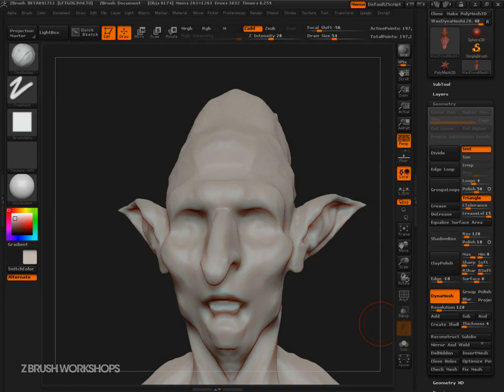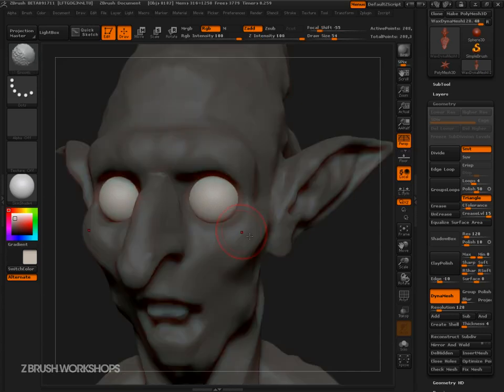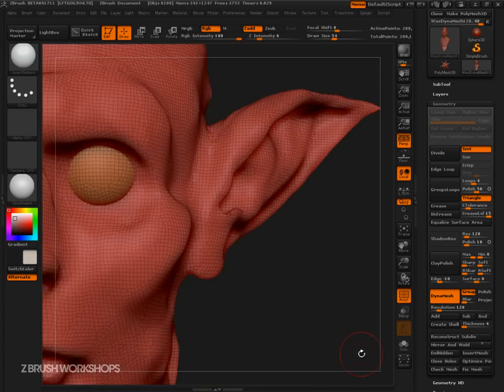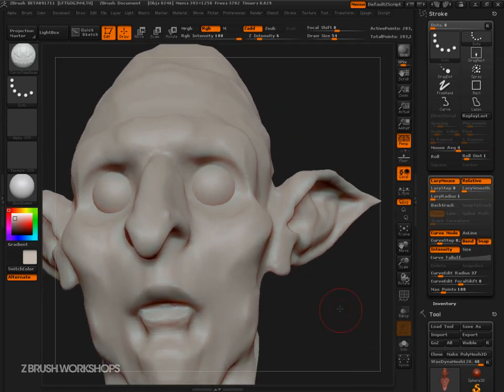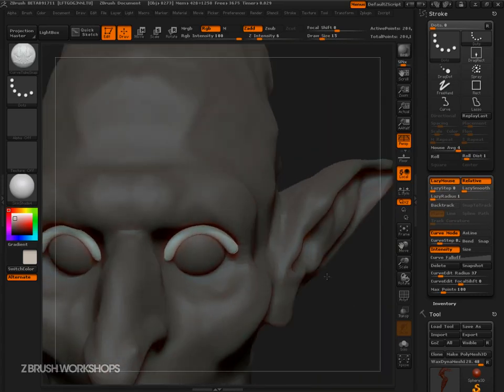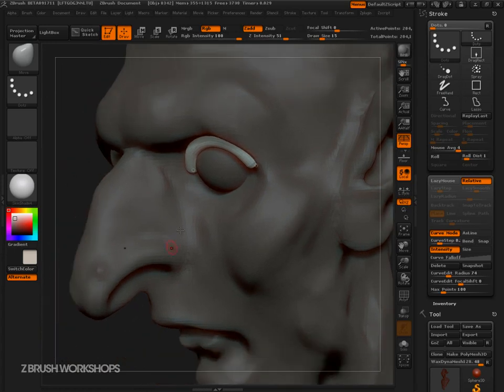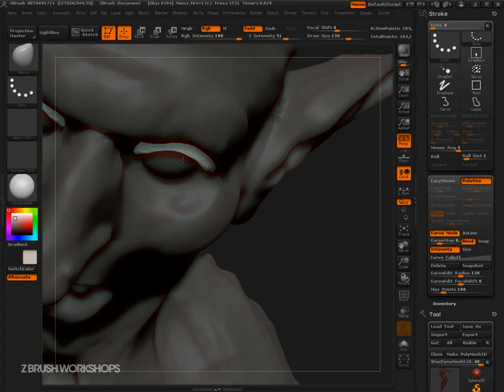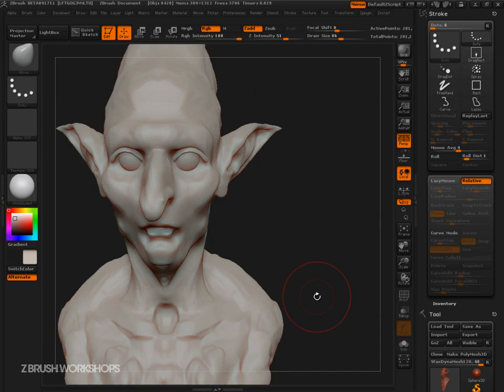ZBrush 4R2 Tip # 2: Eye Lids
A quick tip that shows how cool the new DynaMesh system is and how much like real sculpting it can be.

Ryan